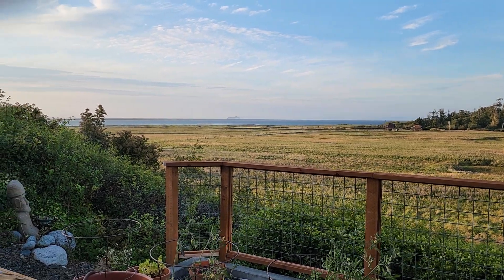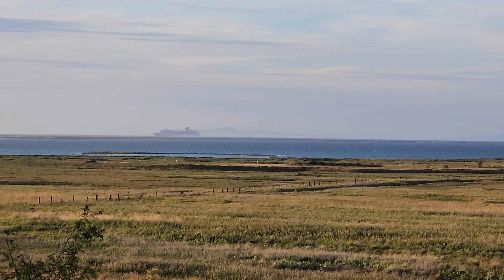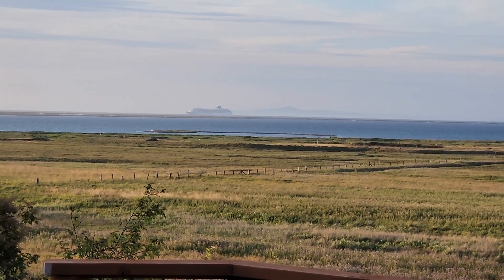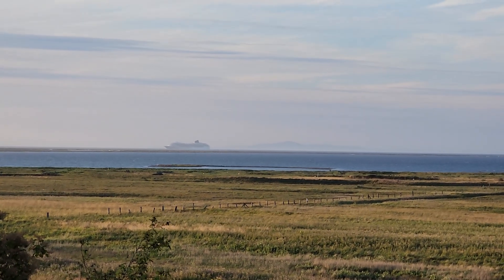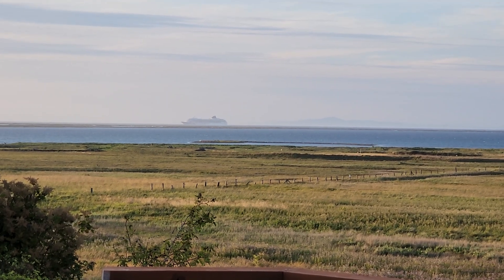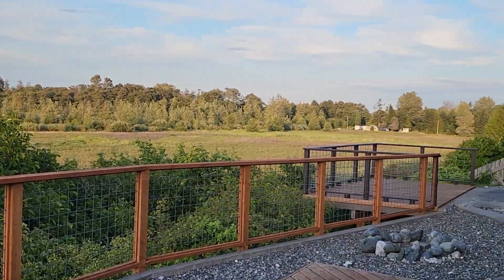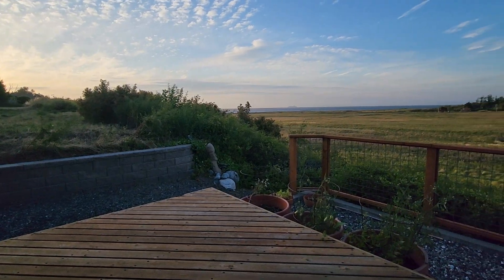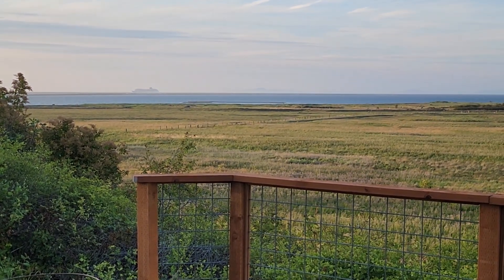Shipping Lane Views Sequim Washington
Shipping Lane Views Strait of Juan de fuca.
Norwegian Sun Heading to Alaska.